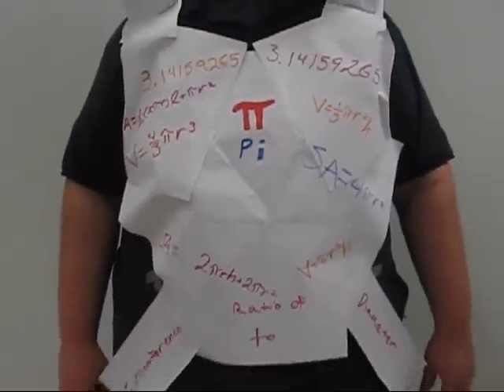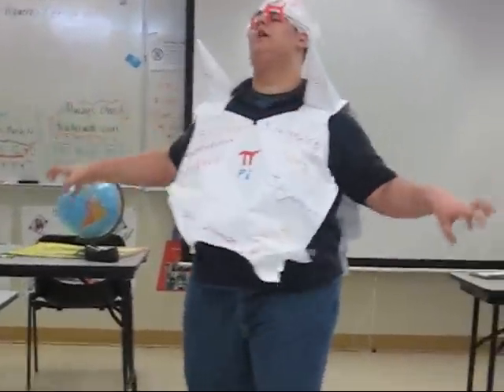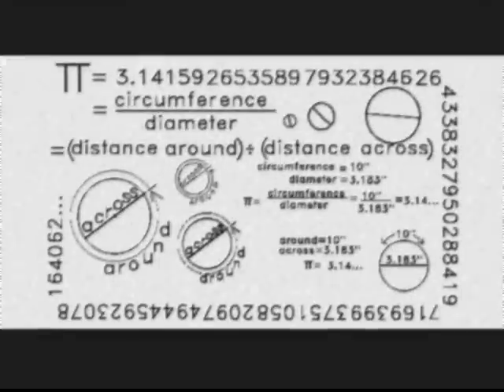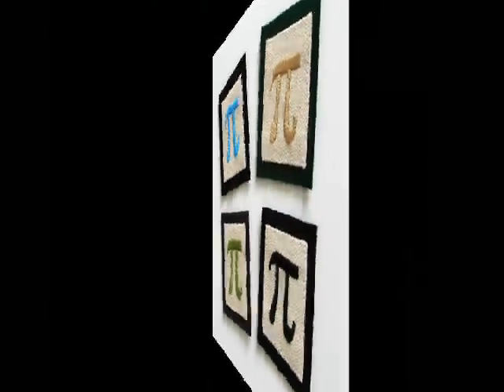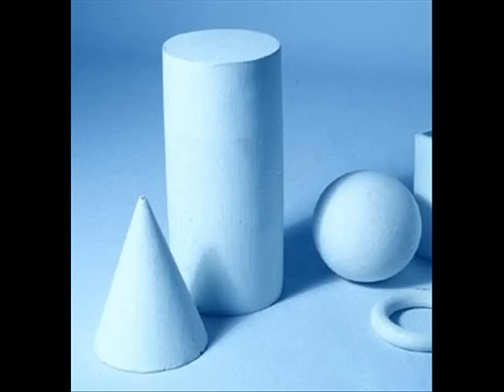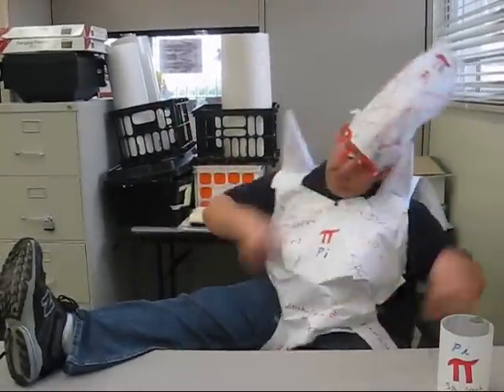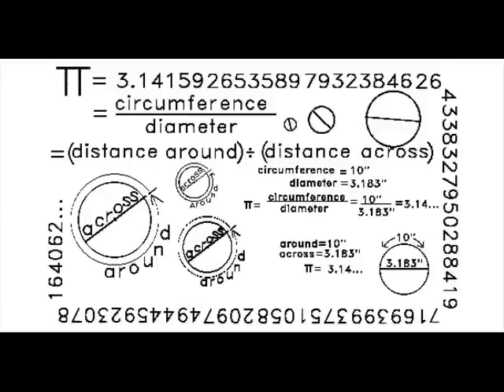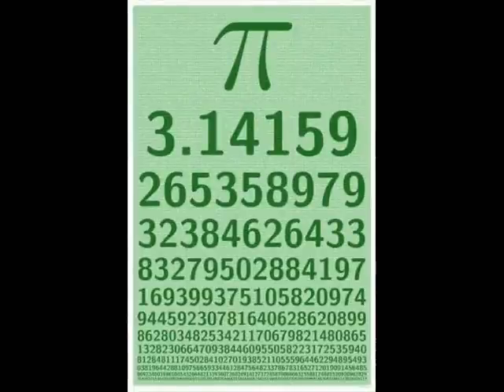Bad Pi-Mance (Bad Romance Parody)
It's that time of year again, Pi Day, the celebration of the number Pi.  In honor of Pi Day, I have created a parody of Lady GaGa's Bad Romance about the irrational endless number Pi.  And in the GaGa spirit, I have created a crazy pi related outfit.  You are about to witness what I like to call educational pop.